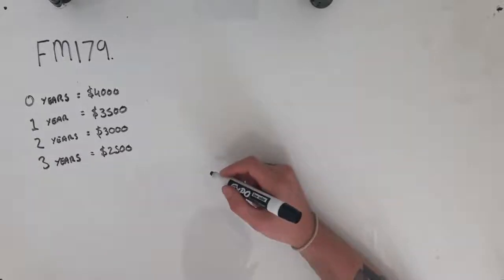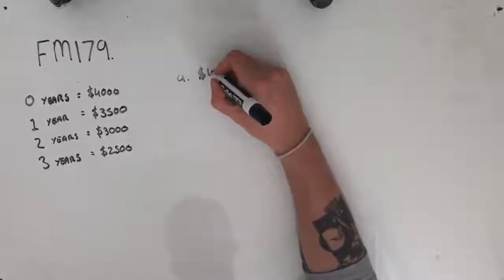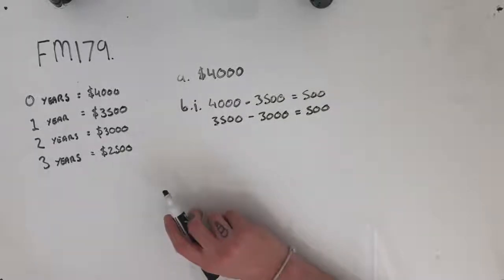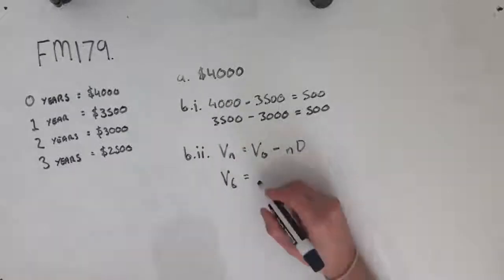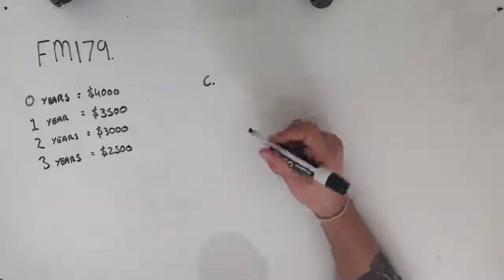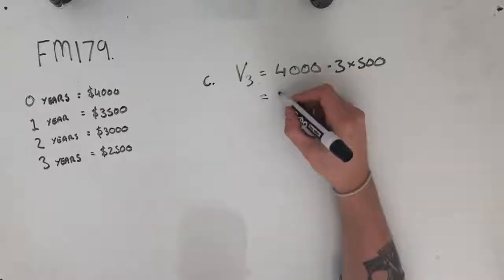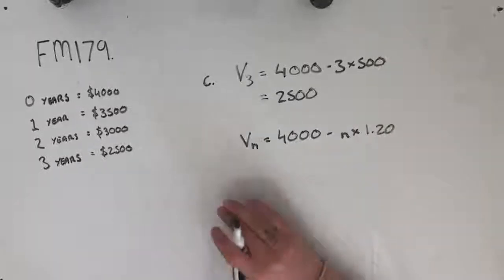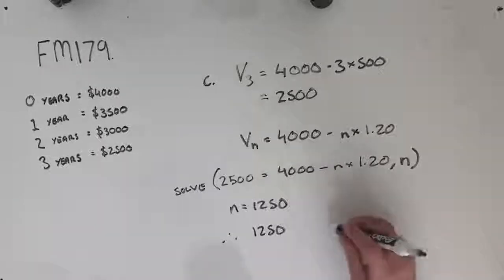FM179 Further Maths Fortify Study Guide - "Using the Unit Cost Method of Depreciation"